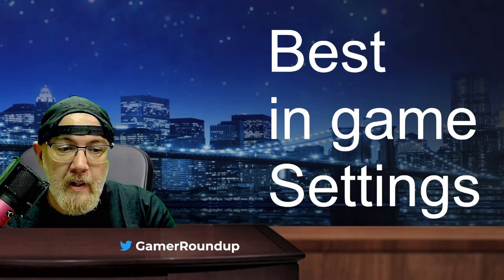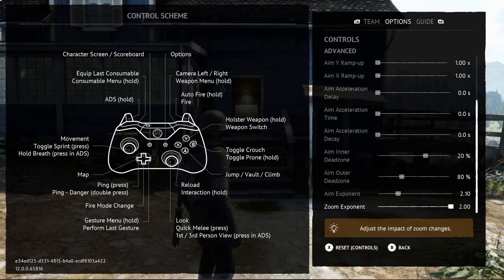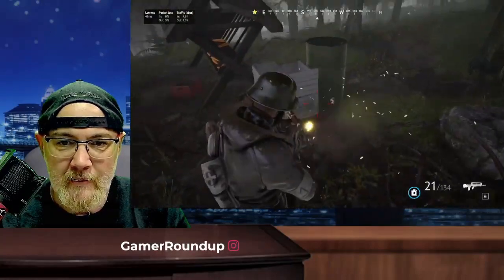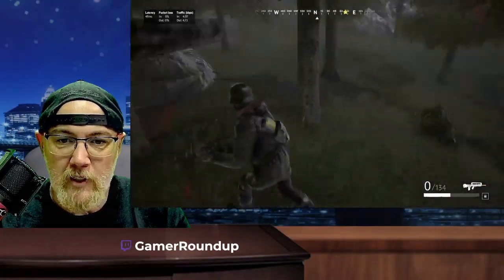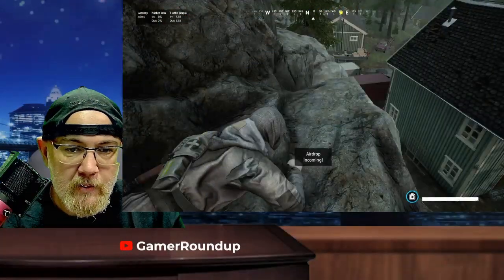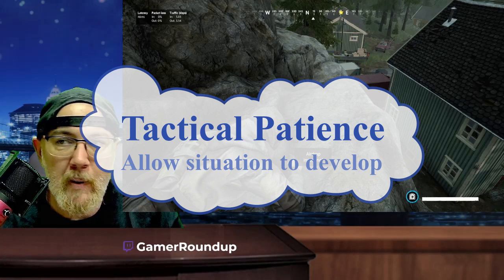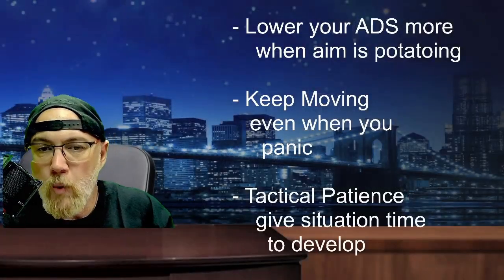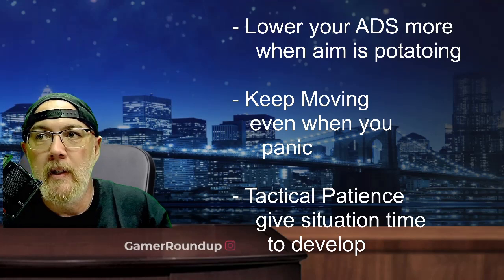Vigor Best Settings 2022, how to avoid aiming mistakes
Vigor Season 12 tips today we discuss our in games settings, and advanced tips such as tactical patience. Hope our tips provide new ideas or positively impact to your playstyle. Any video topics you want to see?
Vigor is unlike any other game on console now for third person perspective and if you get past the beginning learning curve it is extremely rewarding. Vigor the free to play console looter shooter review you have to play. Games like tarkov for console nothing beats this game in our opinion.

The Shoutouts

🔥✔️ The Socials –

gamerroundup - Twitch

🎮 Play Along anytime

💻 📡 Twitch Streamer GamerRoundup
🔥✔️ Join here and on twitch

📺 About 𝐒𝐭𝐫𝐞𝐚𝐦𝐬

Family friendly streams where viewer interaction is top priority. Stop by, say hi. Your support truly is appreciated.

✌ Gamer Roundup